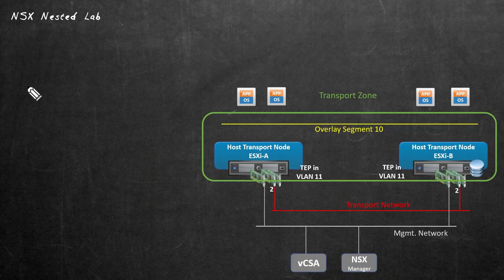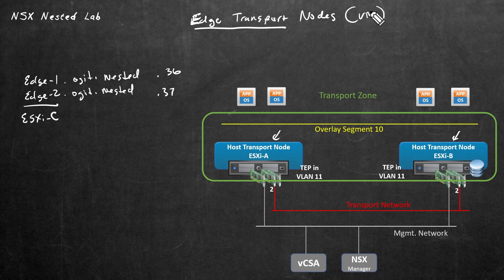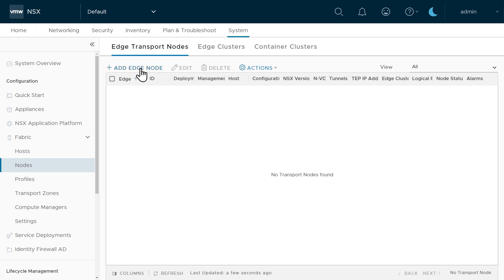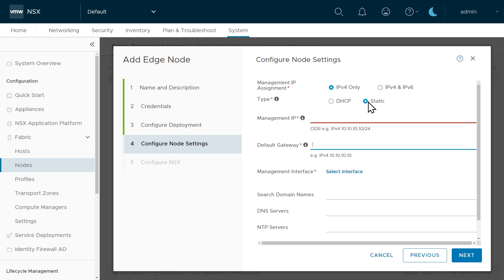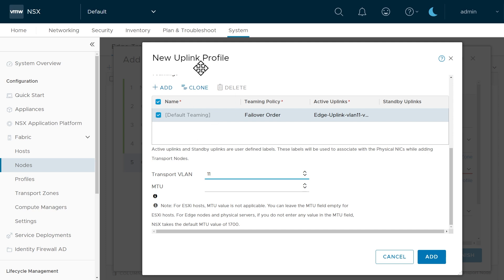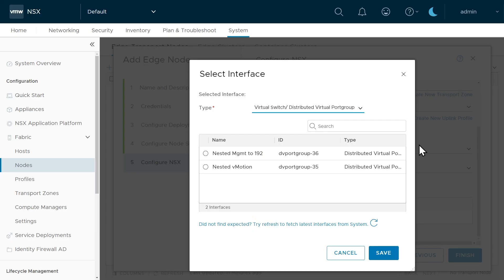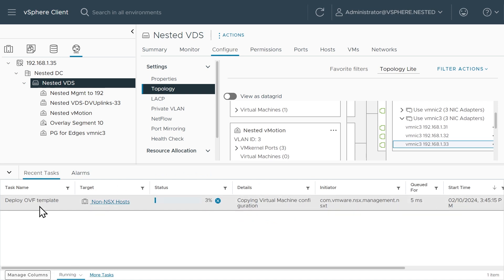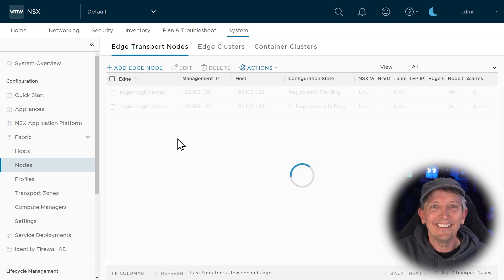How to Deploy Edge Transport Nodes | NSX Home Lab Part 21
In this video I'll walk you through how to deploy edge transport nodes on a Dell R630 Server for use in an NSX home lab environment.

🦘 Jump links:
00:xx  ⏩